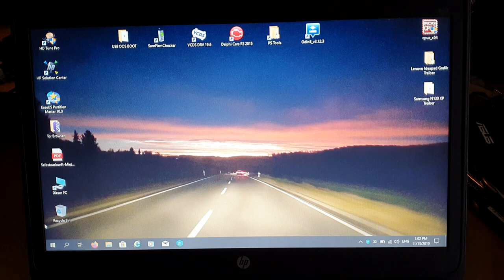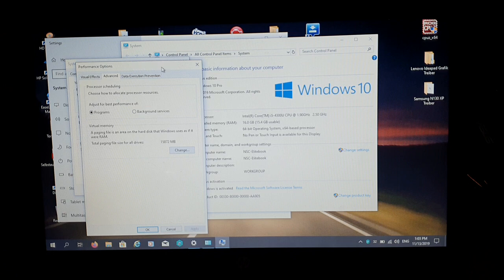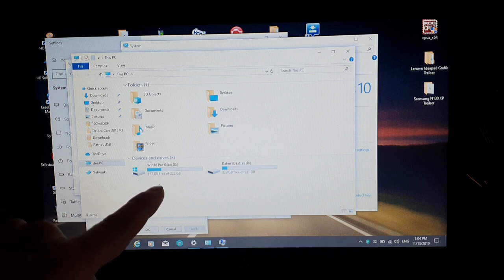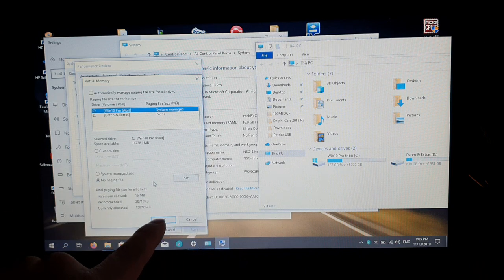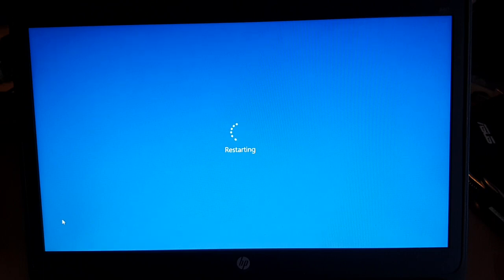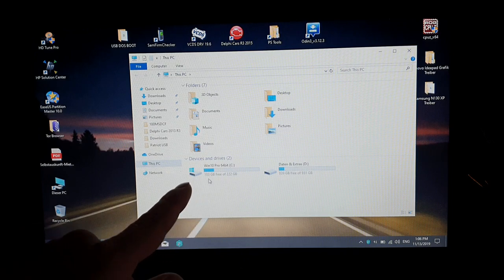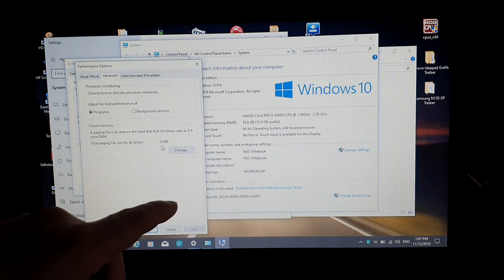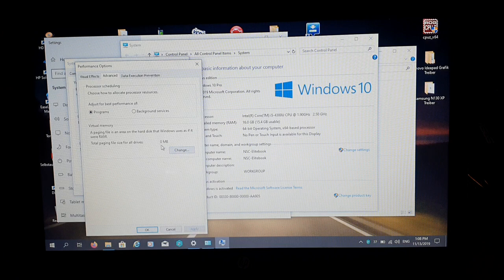This small option will give your SSD more lifespan By:NSC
Hi

Here i show you a small option to give your SSD more lifespan.

Best Regards
NSC